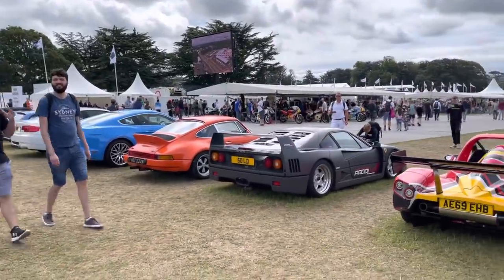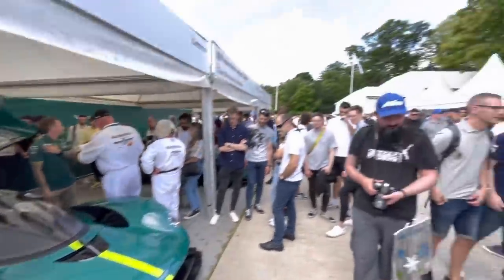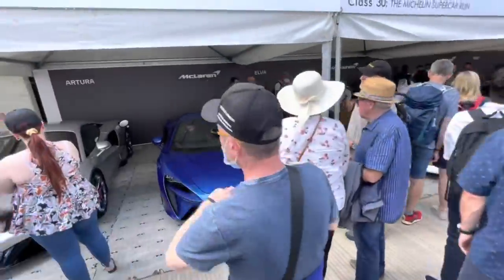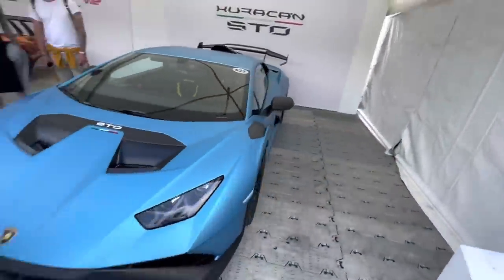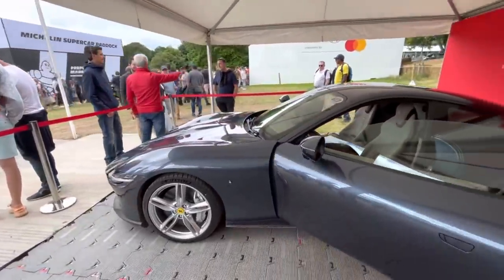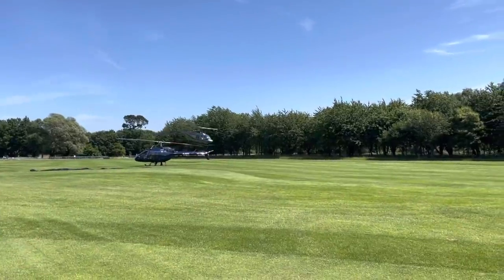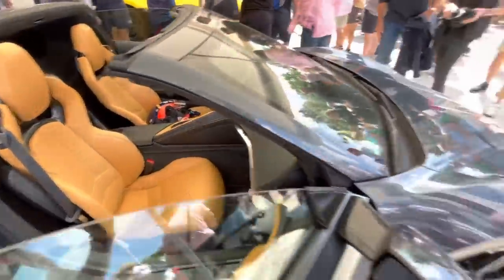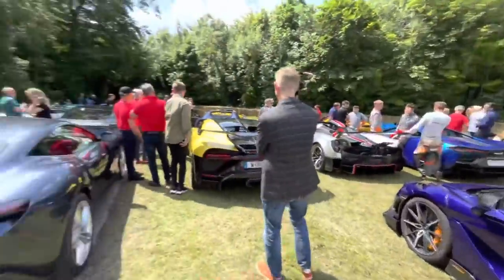Hypercar Chaos - Goodwood Festival of Speed 2021!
This year’s Goodwood Festival of Speed was a great event. It was a pleasure to be back, after no event was able to happen last year. Thank you also to Ferrari UK and Michelin/Oliver Gavin for giving me the opportunities to go up the hill in the Roma and Corvette C8! Can’t wait until next year...